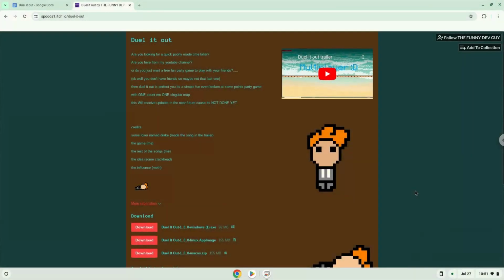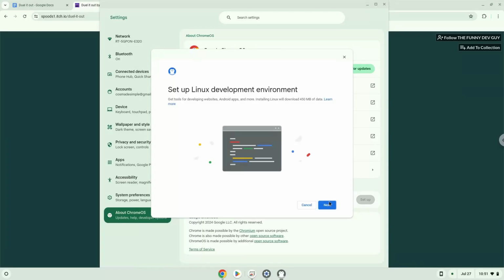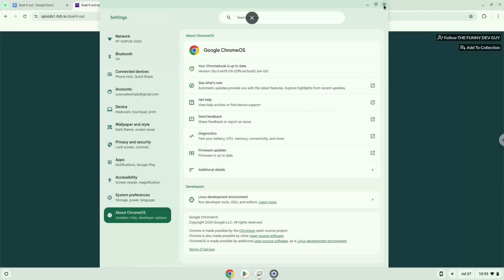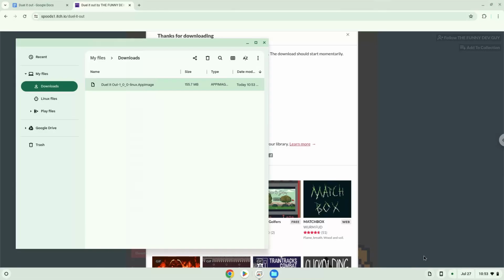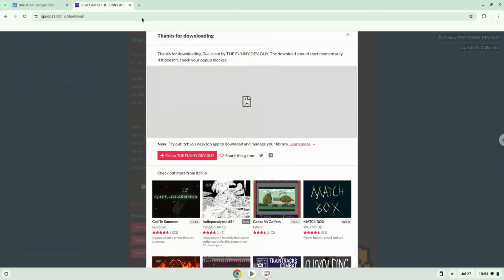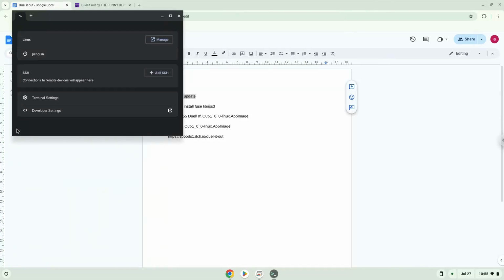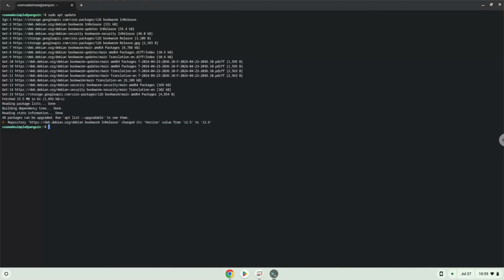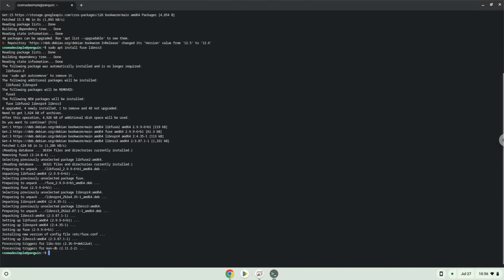How to install Duel it Out on a Chromebook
In this video, we are looking at how to install Duel it Out on a Chromebook.